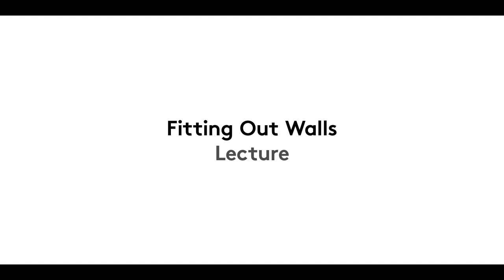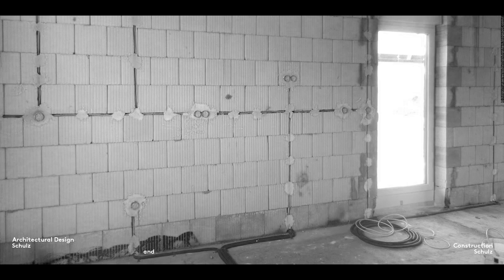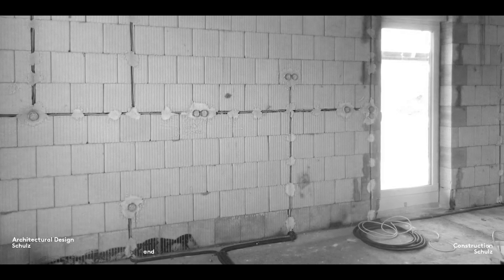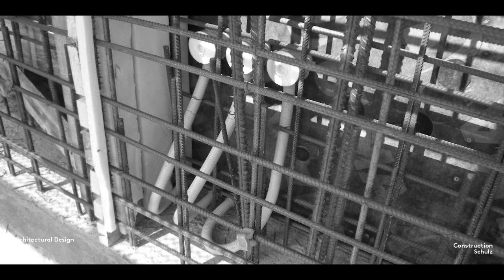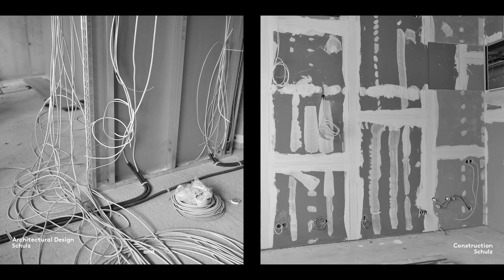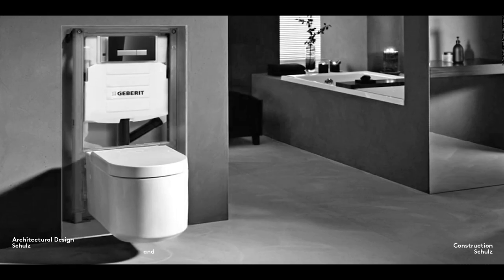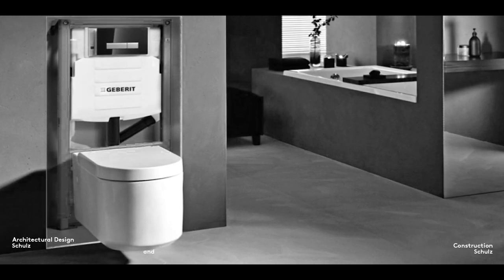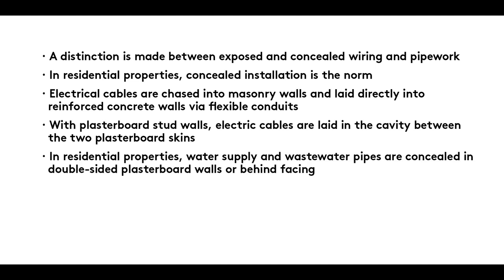Fitting Out Walls | Series 22 – Film 5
How to install cabling and pipework in walls? | Series 22 – Film 5